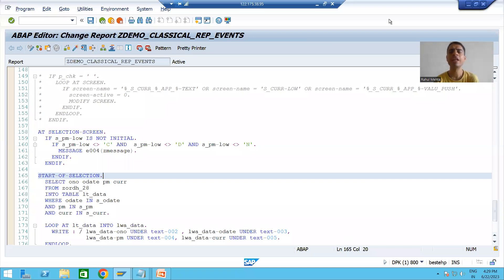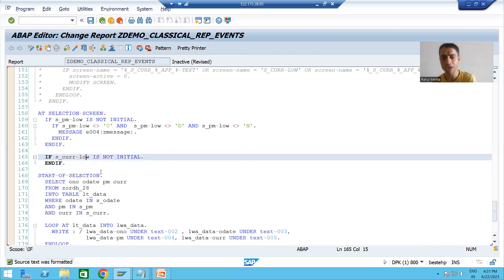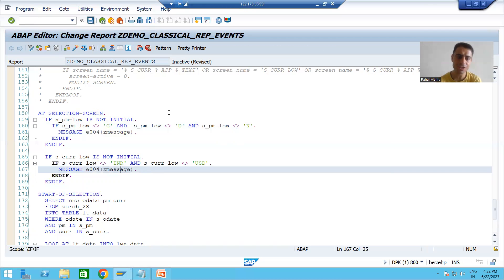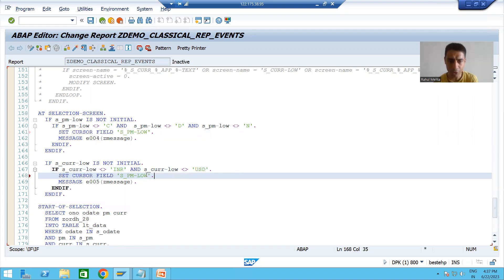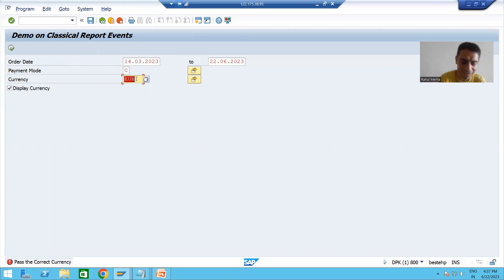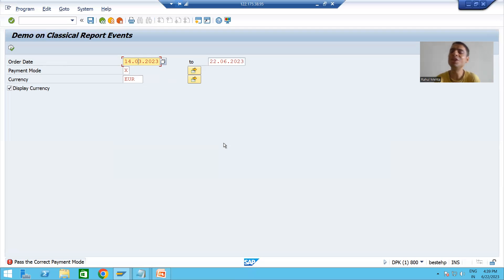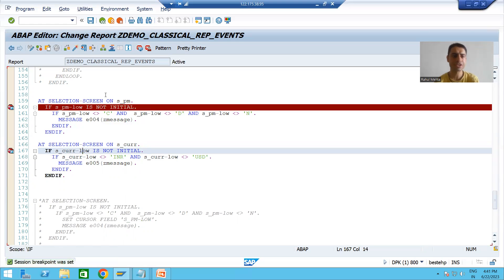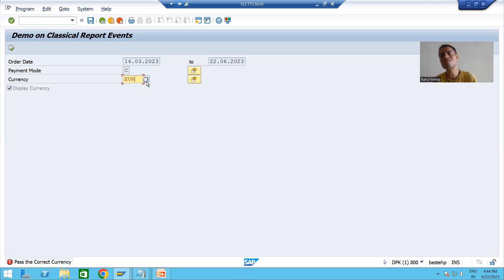70 - ABAP Programming - Classical Report Events - AT SELECTION-SCREEN ON FIELD Part2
-Comparison of AT SELECTION-SCREEN and AT SELECTION-SCREEN ON FIELD through Practical.
-Practical of AT SELECTION-SCREEN ON FIELD Event.